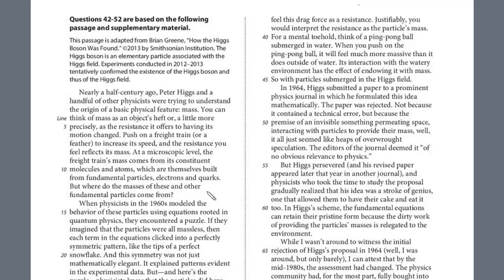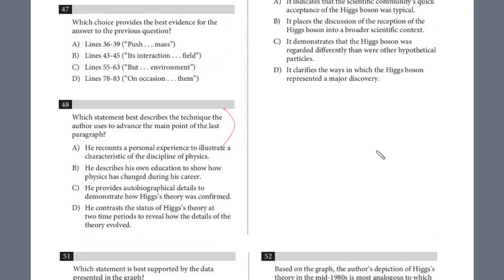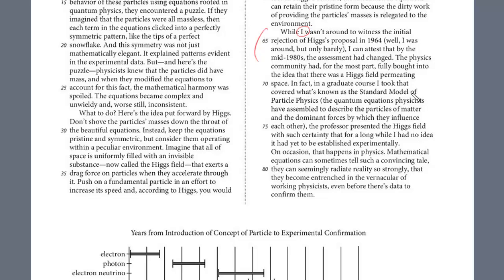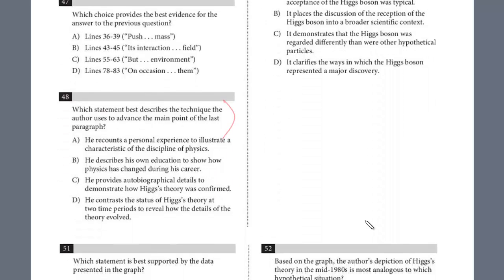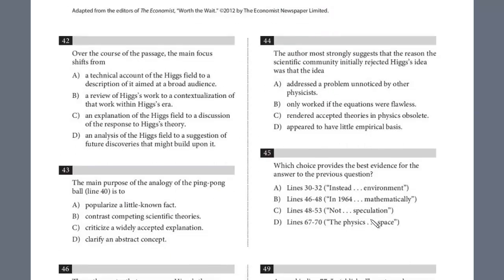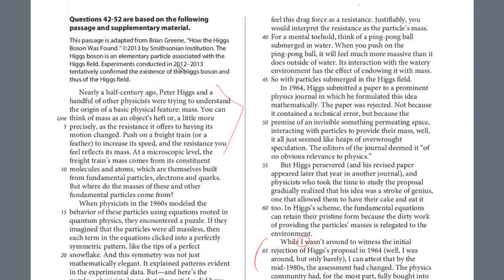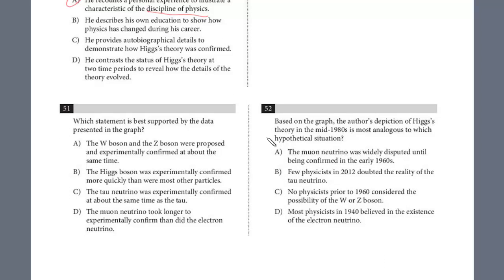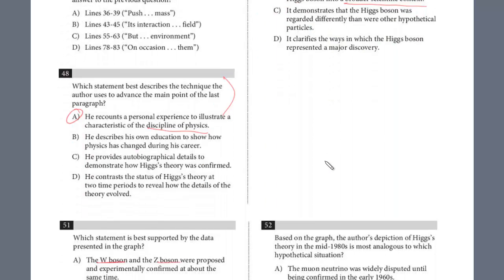SAT Test 7, Section 1, 48-52